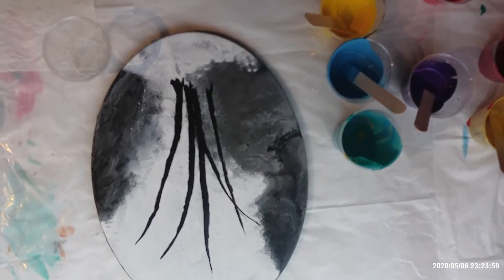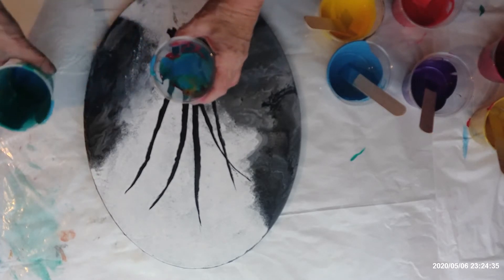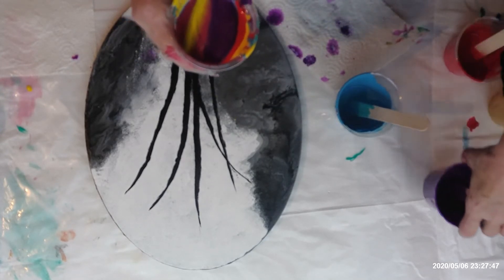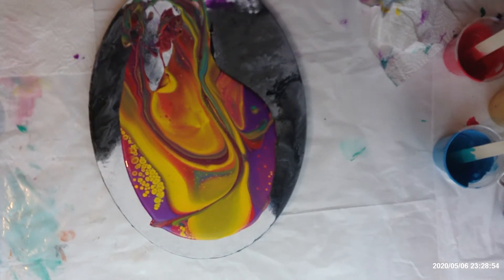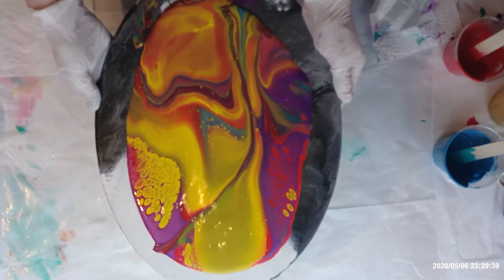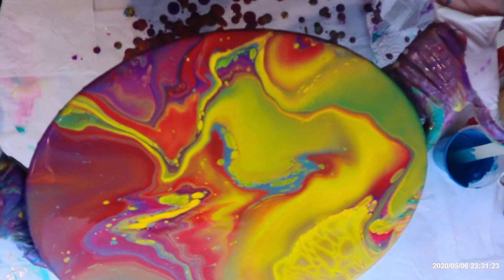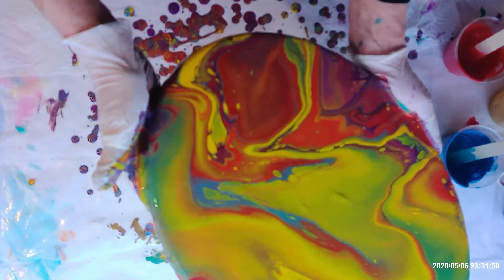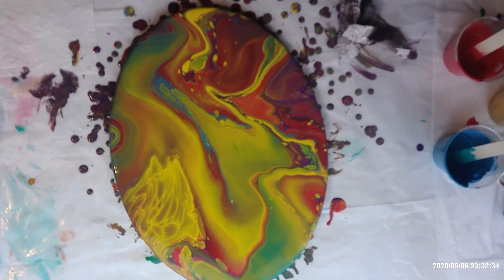# 50 THE CARNIVAL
16x12 inch canvas. Beautiful cheerful multi colored painting.